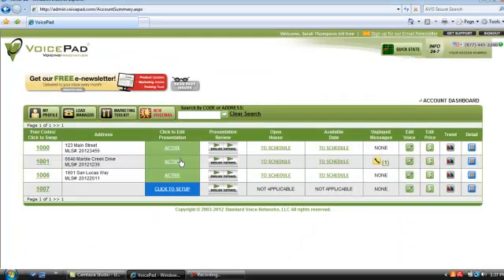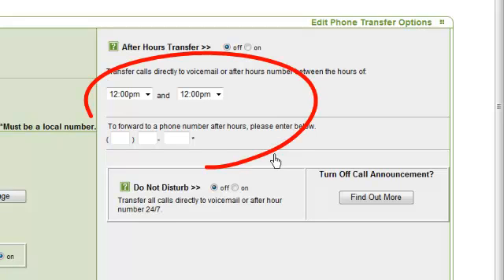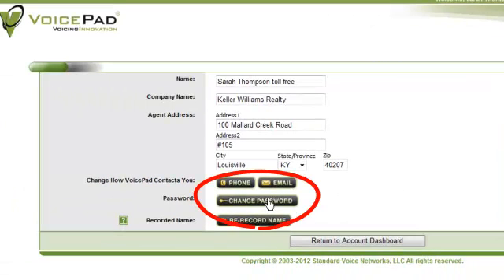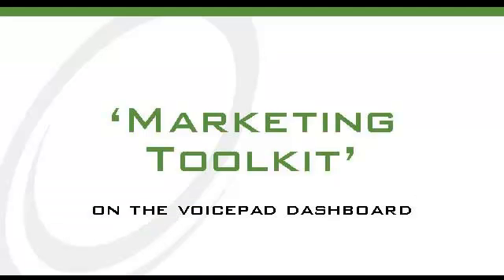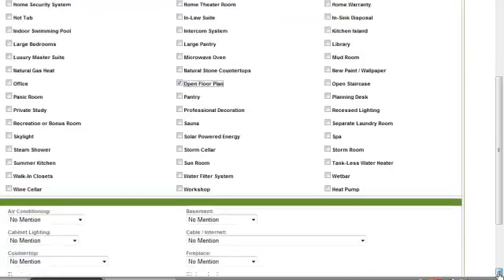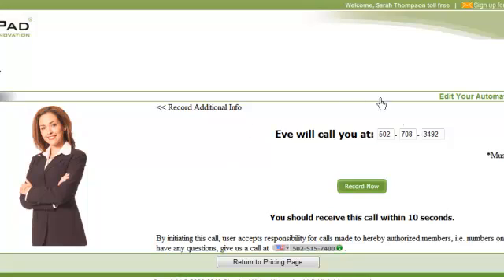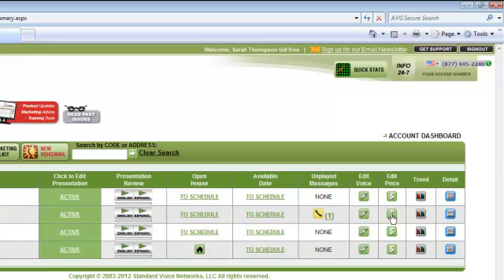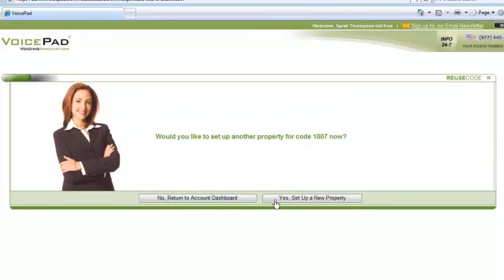VoicePad HomeConnect Introductory Trainer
This video introduces you to the VoicePad homeConnect online Dashboard and explains many of the basic system features.